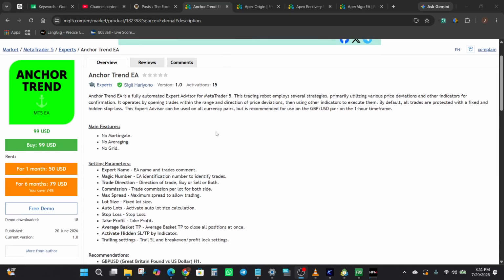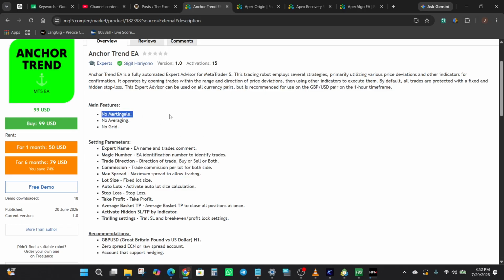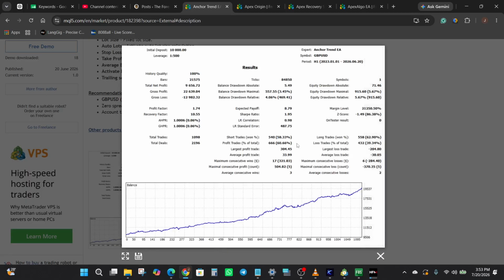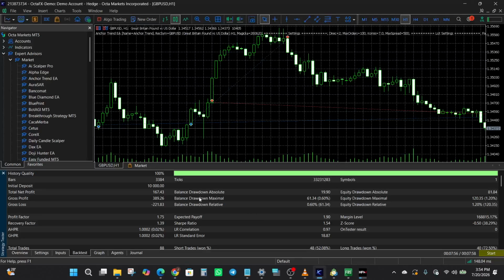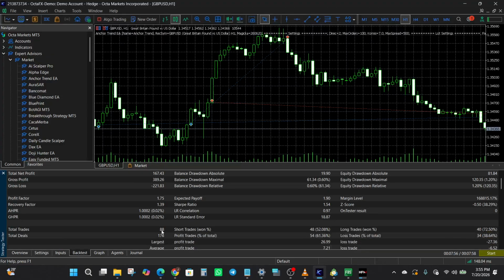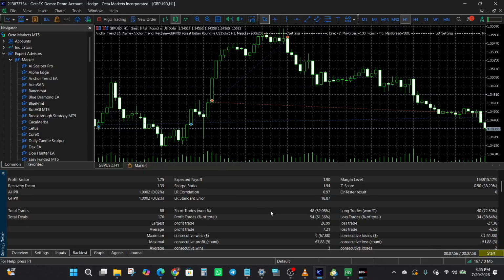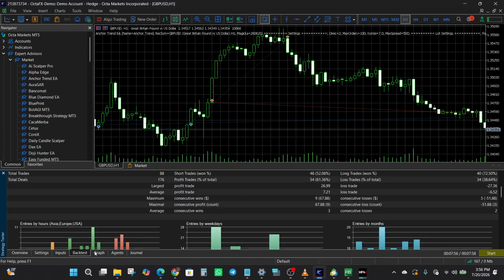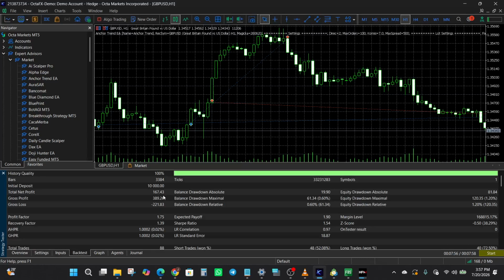Anchor Trend EA MT5 Review – Clean Result on GBPUSD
In this video, I review Anchor Trend EA, an MT5 expert advisor trading price deviations with indicator confirmation on GBPUSD, with no martingale, averaging, or grid. I walk through the full MQL5 Marketplace listing, then share my own historical backtest results, including a solid profit factor and very contained drawdown. This review sticks strictly to what's observable from the listing and the test data. Past performance never guarantees future results — always test further before going live.